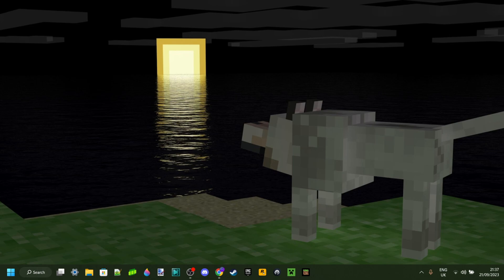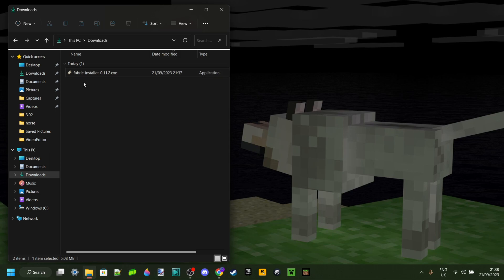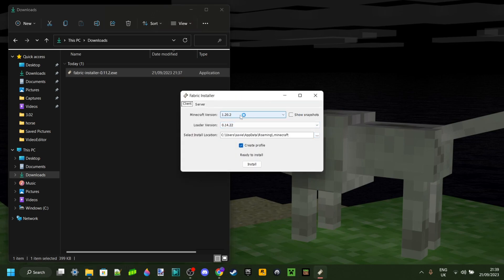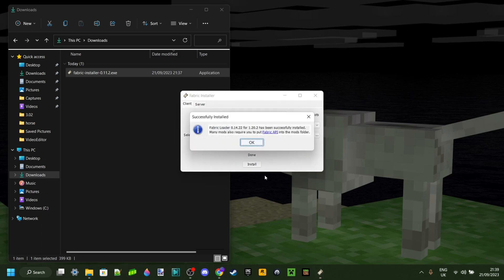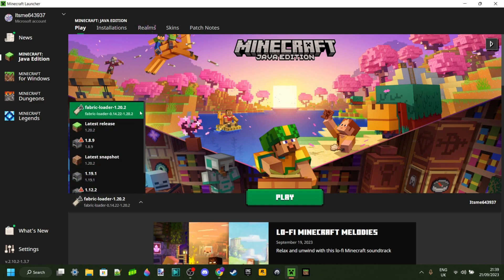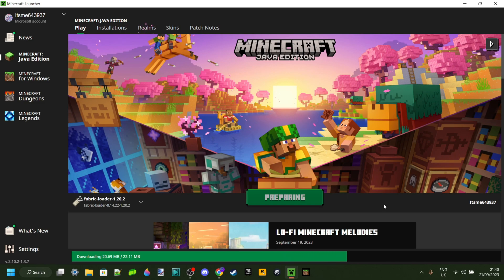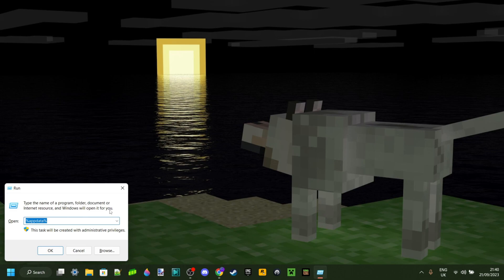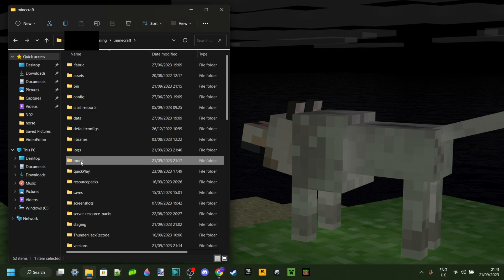How To Install FABRIC For Minecraft 1.20.2 (Tutorial) 2024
In this video, we'll show you how to install Fabric for Minecraft 1.20.2. Fabric is a modding tool that allows you to add new mods to Minecraft, making it easier to customize your game experience.

If you're new to Minecraft modding or just want to learn more about Fabric, this tutorial is for you! We'll walk you through the steps necessary to install Fabric for Minecraft 1.20.2 and add a new mod to your game. After watching this video, you'll be ready to start modding your Minecraft experience!